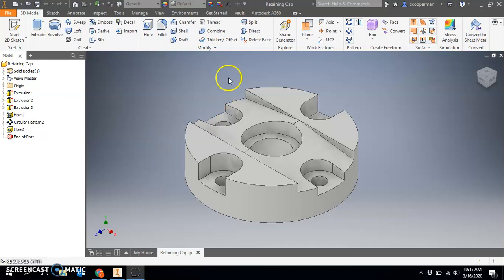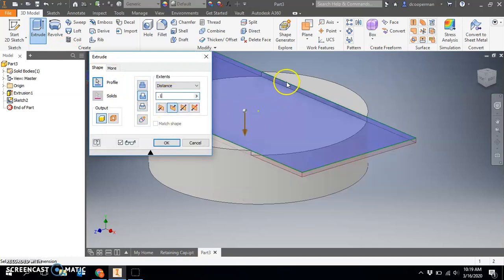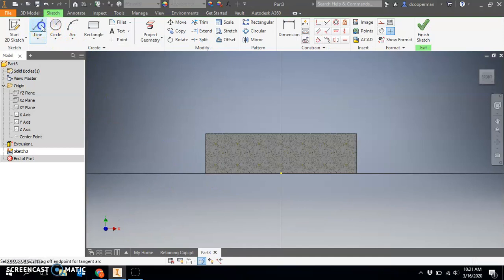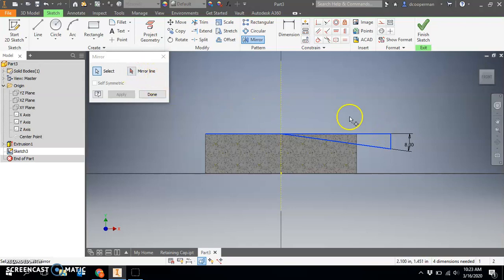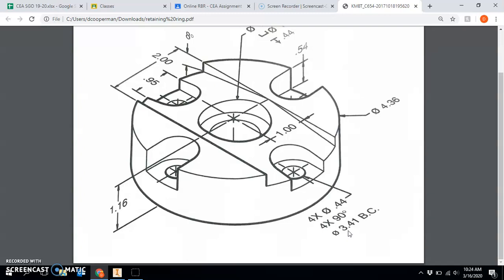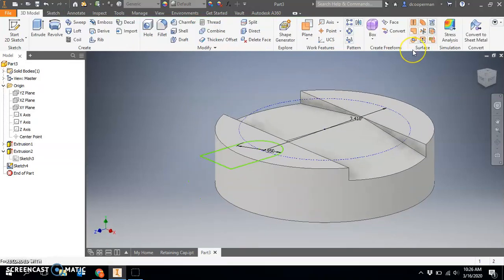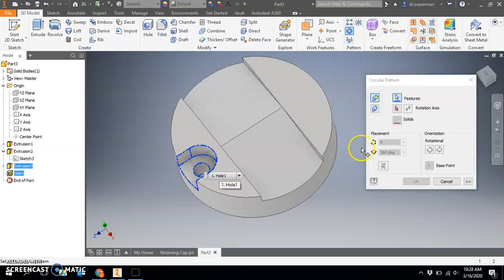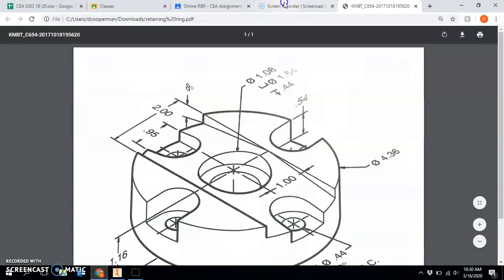Retaining Cap 1 of 2